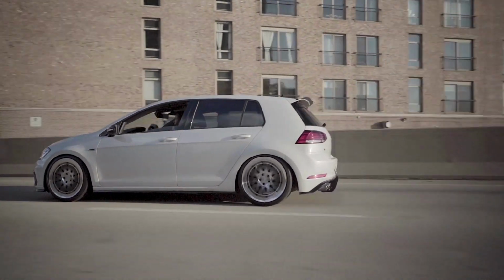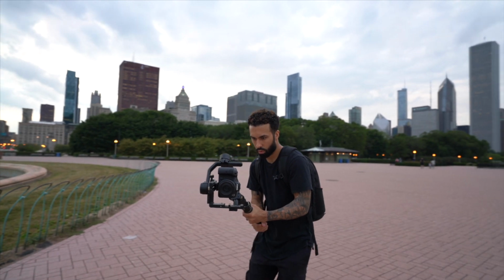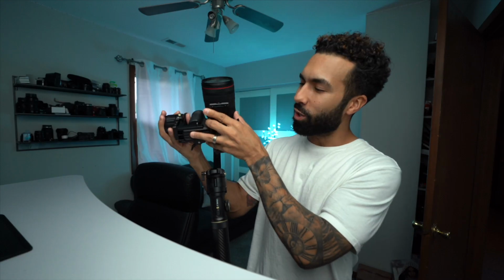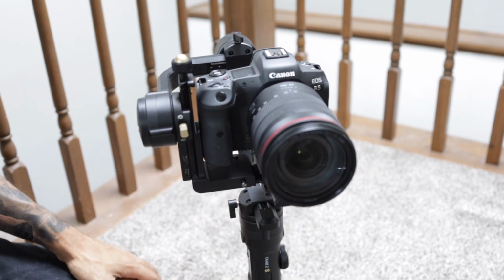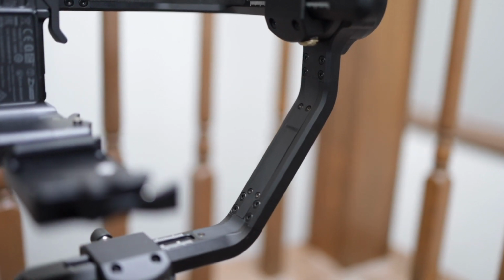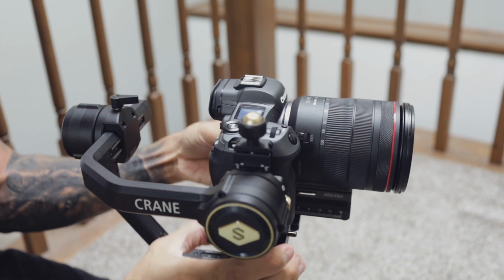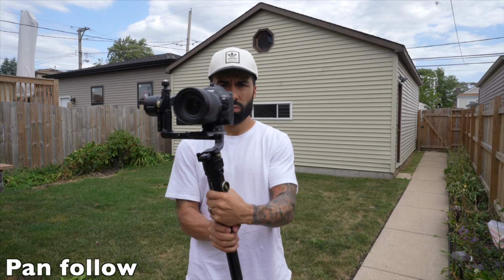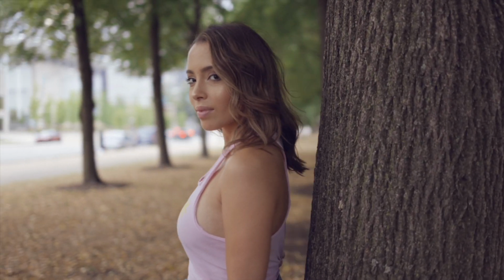The Zhiyun Crane 2s is NOT your average gimbal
Gear used in video:
Canon R5

MY 2020 CAMERA GEAR KIT: